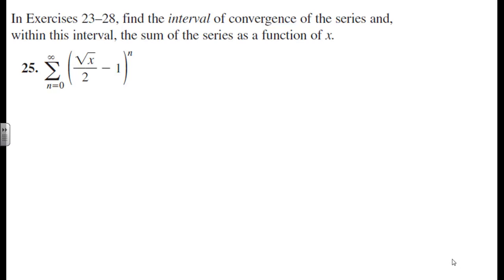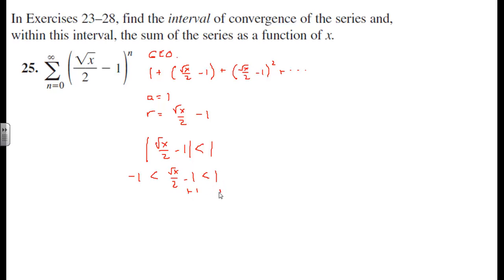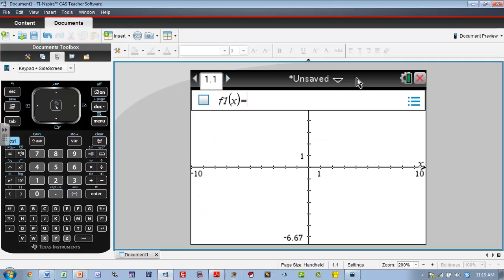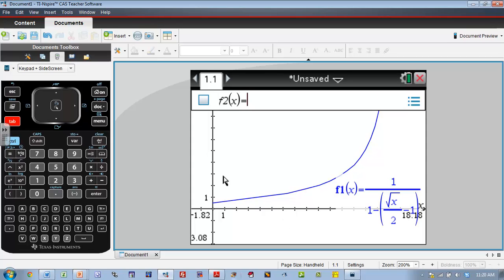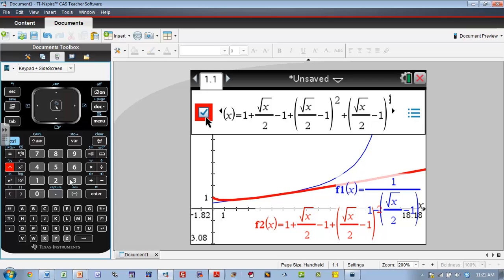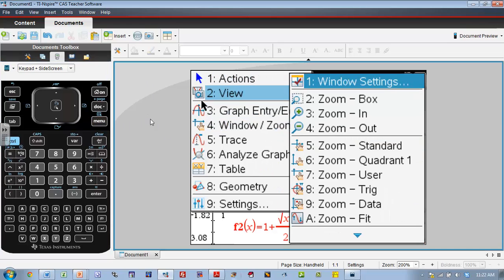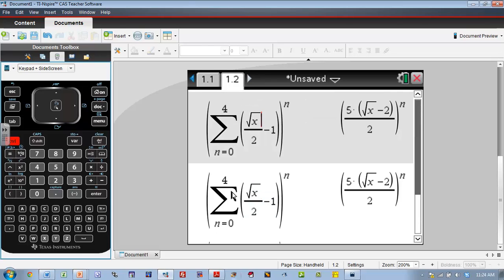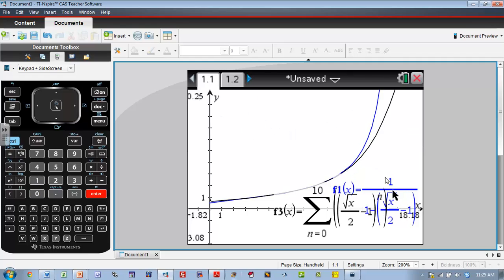fdwk3e 09 04 hw 25